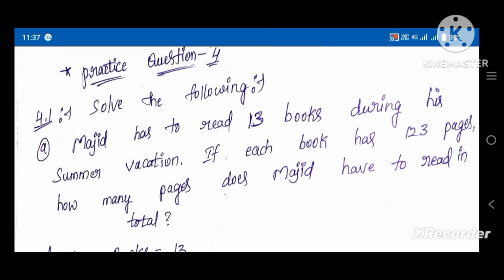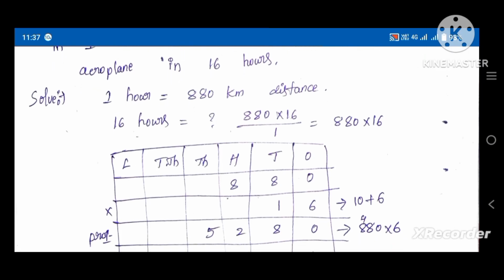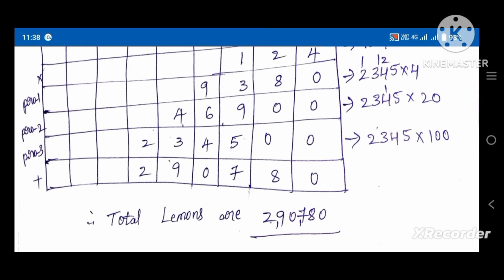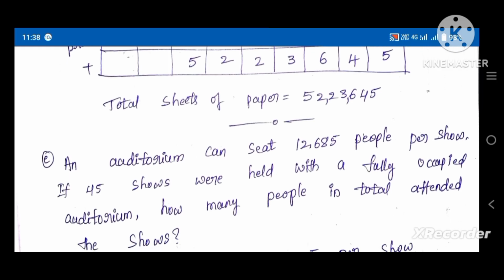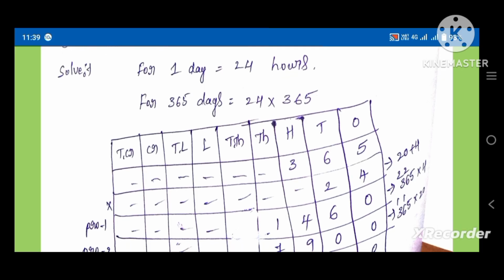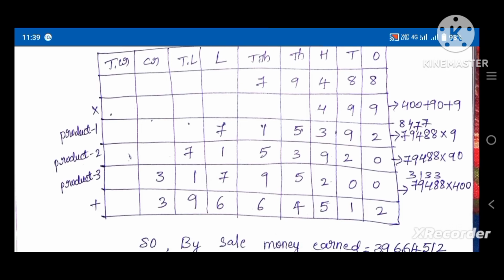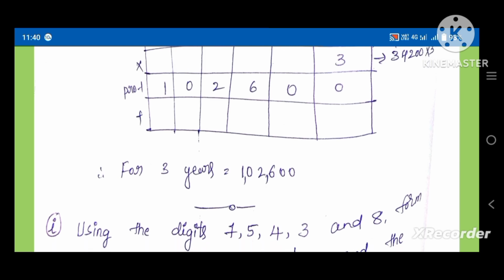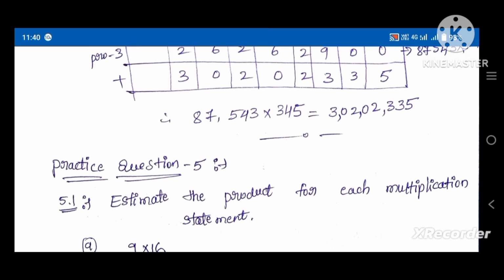Active math/Number system and number operations/practice question-4/5th class/term-1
5th class
Active math
practice question-4
lead aap book
student book term-1
Number system and number operations